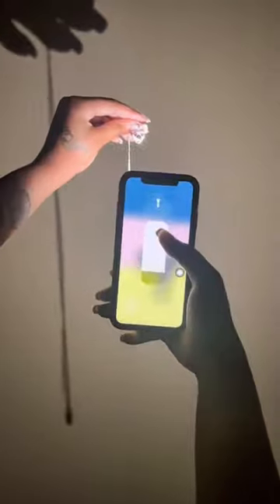This necklace is amazing, i can see my family every time everywhere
come and see our projection necklace, it's made in silver, and you can put your favorite photo on it.